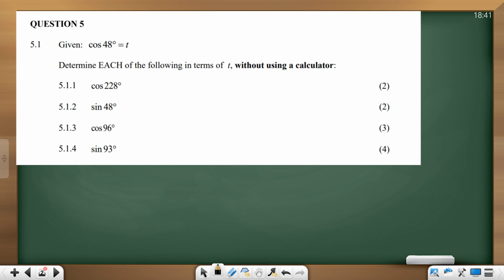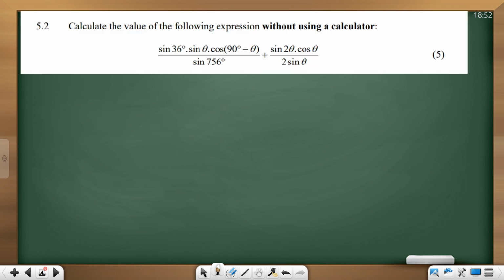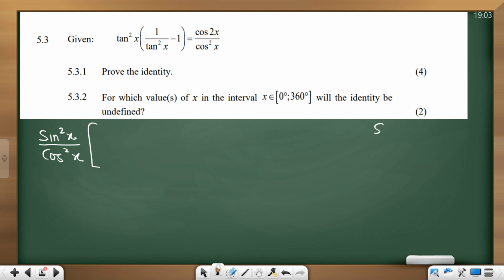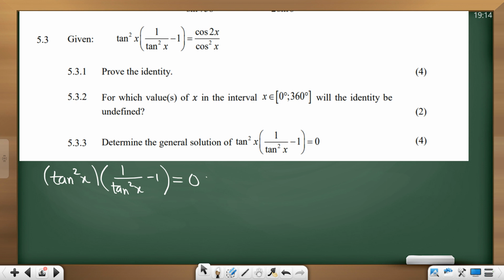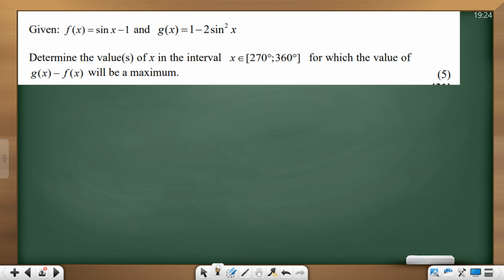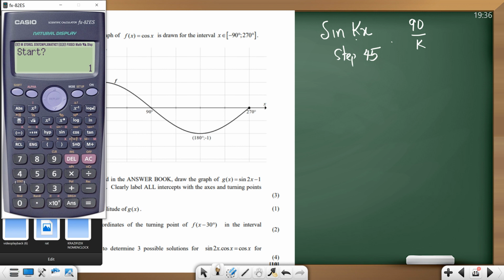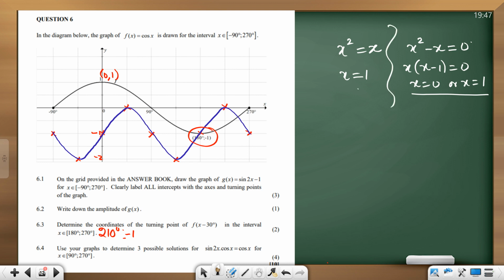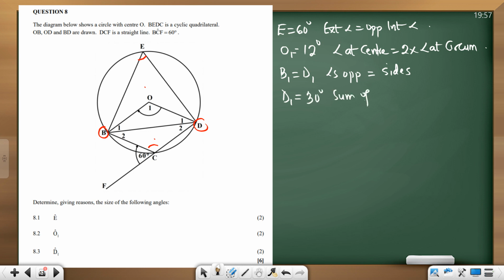Maths Final Prep 1